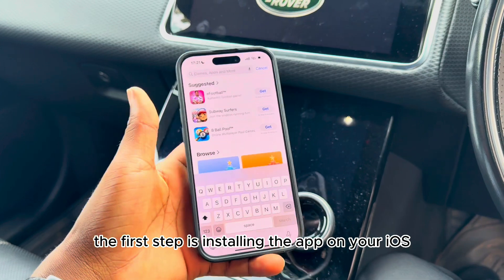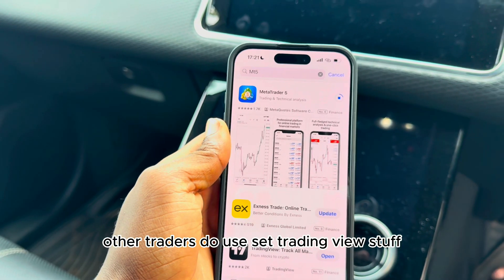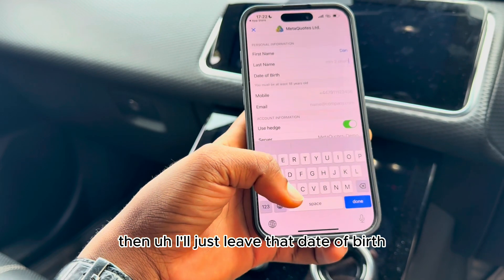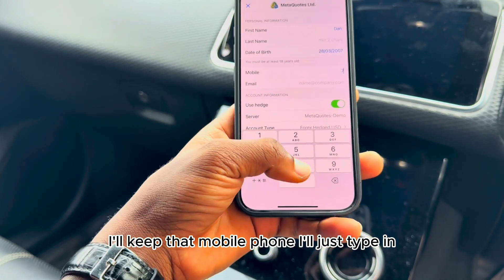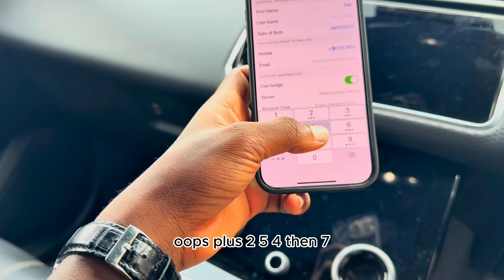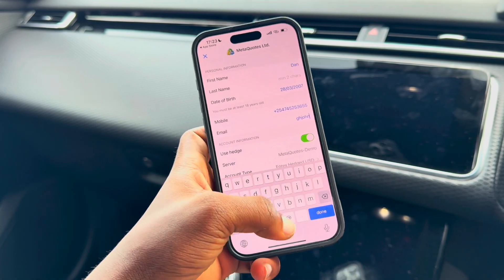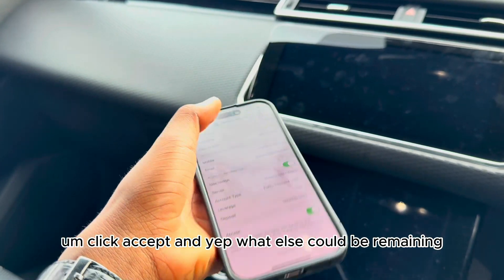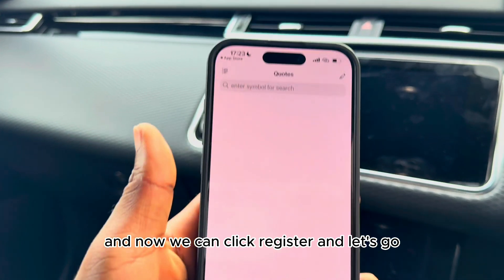HOW TO USE METATRADER FOR BEGINNERS (Full step by step Guide)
Join my Free telegram